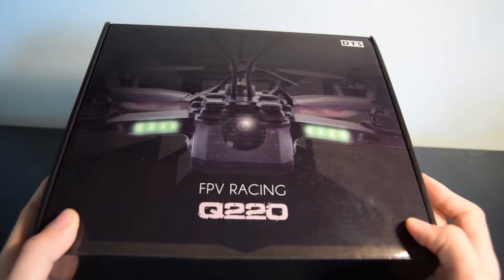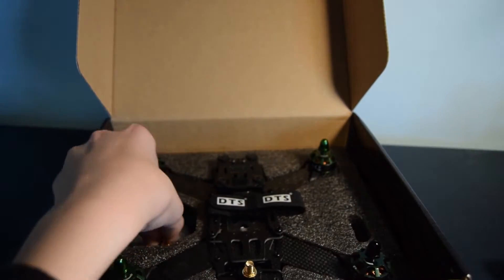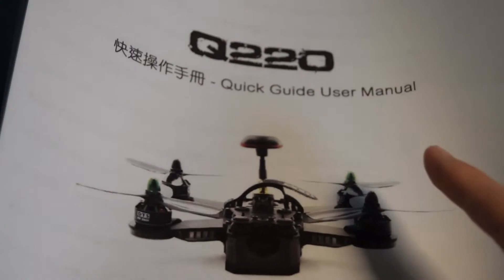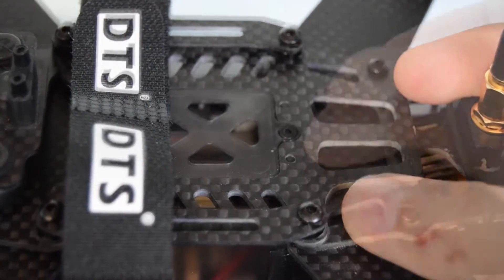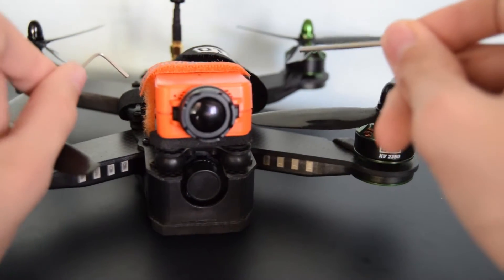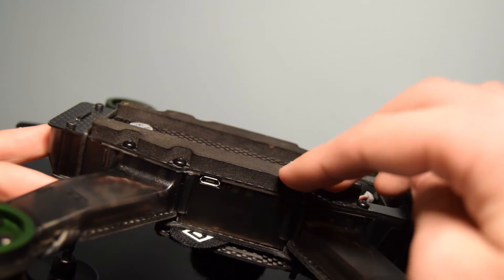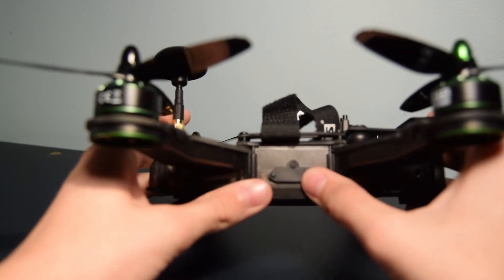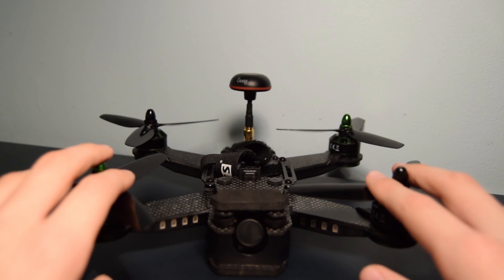DTS Q220 Quad From Zonda Hobbies - Unboxing and Build -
Hi,

Today we are reviewing the Almost Ready To Fly  DTS Q220 Quad from Zonda Hobbies. It is an FPV ARF quad becuase it comes with everything except for a reciever and FPV goggles. The top speed is 90 MPH when the plastic casing is removed. Tis quad is designed for a begginer as standard but you can remove the plastic and edit the clean flight settings to make it perfect for an experienced pilot. The build quality is great and the parts are of a very high standard. The build was very easy but you should take your time when placing the reciever in the quad to make sure it isnt placed in and unsuitable place on the quad. Zonda Hobbies provide exellent support through the build of this quad on facebook. Overall it is a nice quad and just with a few adjustments it eould suit some of the most advanced and begginer pilots perfectly.

What do you need to complete the quad ?

One 1300 MAH 40c or 70c Lipo battery with an XT60 connector.

A reciever that supports PWM, FUTABA or PPM and your transmitter.

A pair of FPV goggles on 5.8 GHZ.

On this channel we do reviews builds and flight videos of Muti rotors and planes.